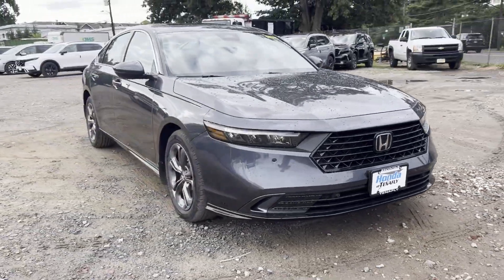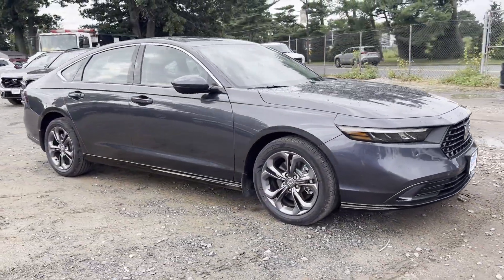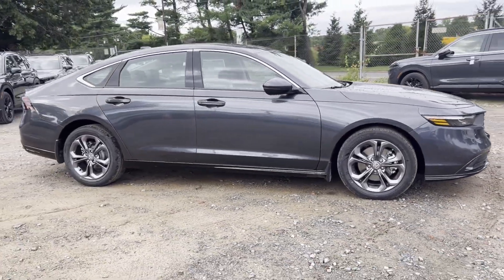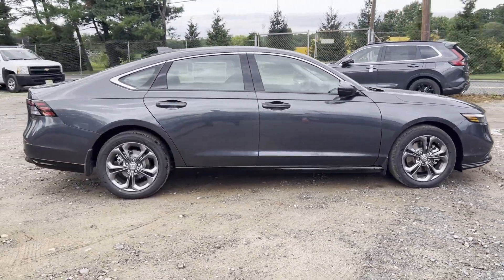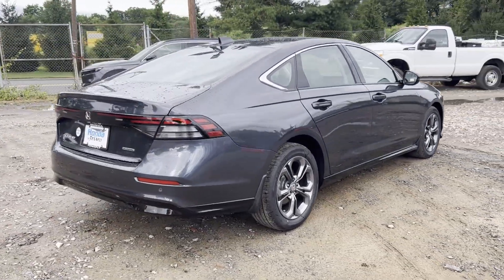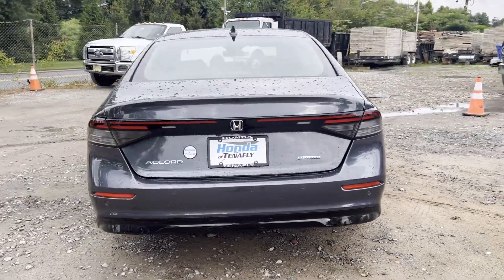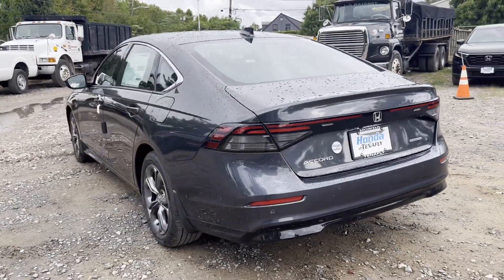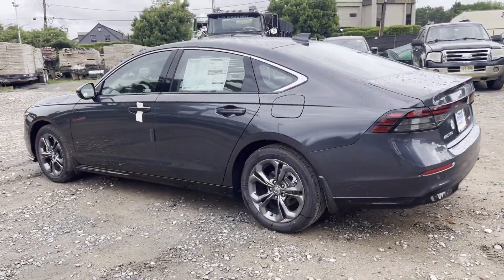2024 Honda Accord Hybrid EX-L Cresskill, Englewood, Bergenfield, Dumont, Demarest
2024 Honda Accord Hybrid EX-L 1HGCY2F69RA087239 Video

With our large New Honda Inventory, we have the perfect new car, truck or SUV to fit your needs!

In the market for a brand new Honda? Take a look at our New Vehicle Specials to find a great model to take home at a special price

With our large Pre-Owned Inventory, we have the vehicle you’re looking for!

This 2024 Honda Accord Hybrid EX-L is full of phenomenal features such as

Thank you for considering Honda of Tenafly as your premier New Jersey Honda dealer. We look forward to helping you with all your new car needs and hope to see you soon!